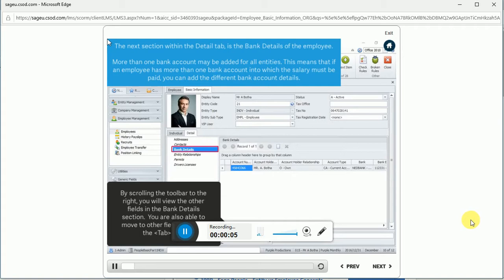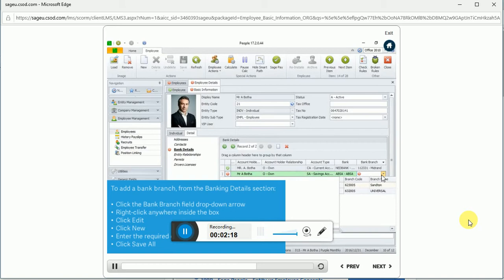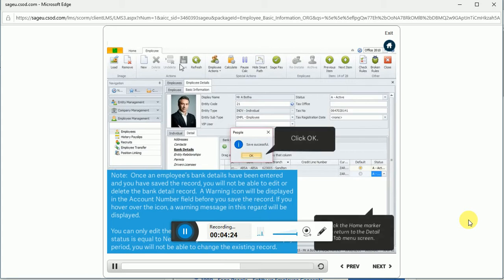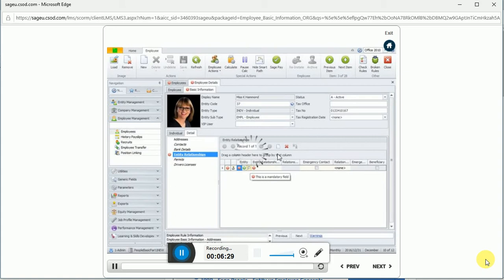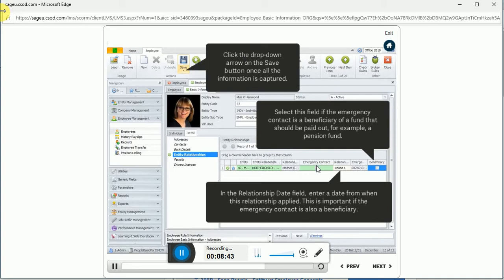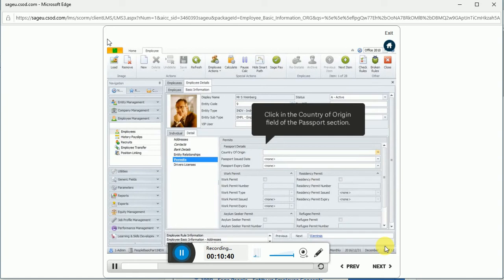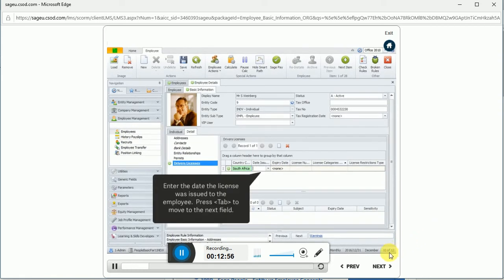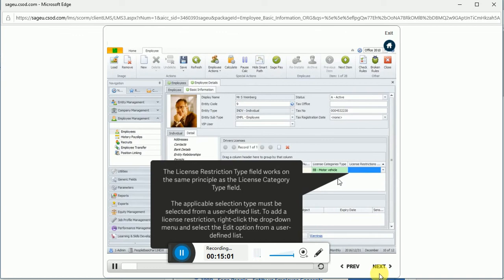300P Sage People Part 2 Employee Basic Information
Sage 300 People - Part 2 - Employee Basic Information
By Deslet Limited